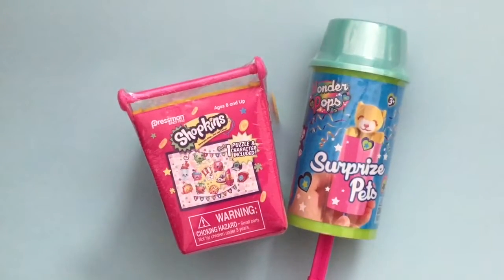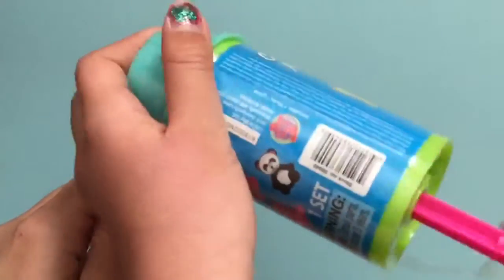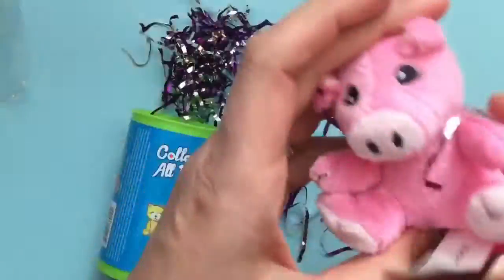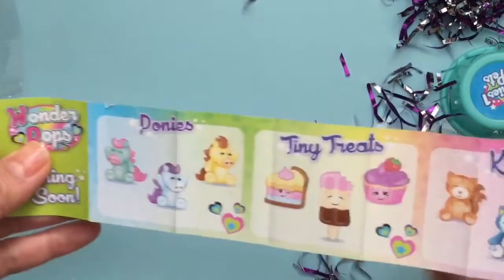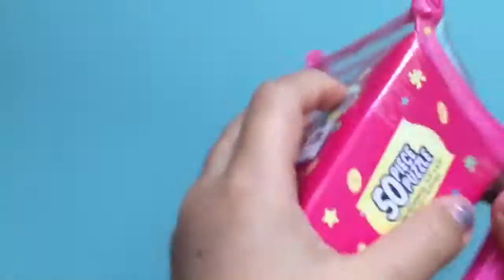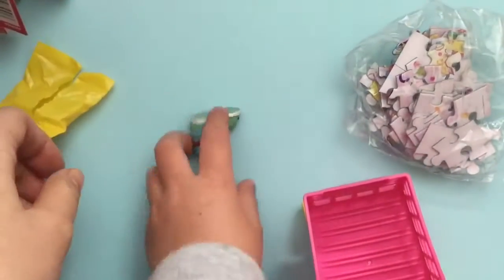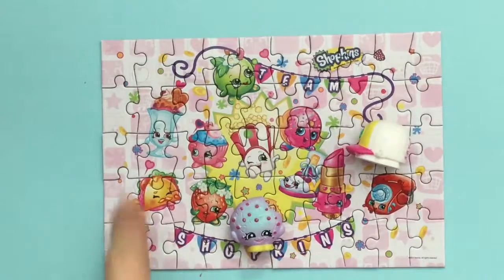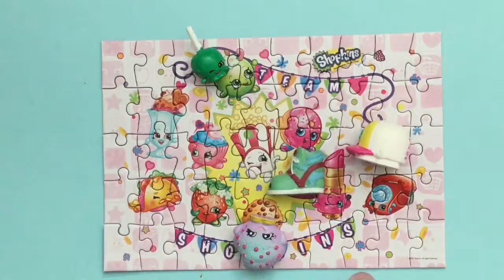Shopkins and surprise popin pets Toy Review and Unboxing